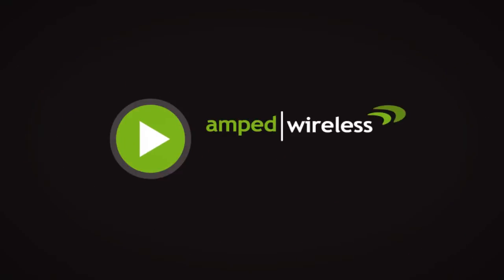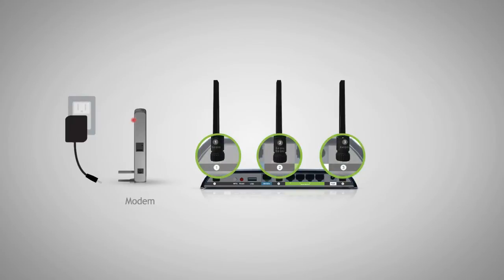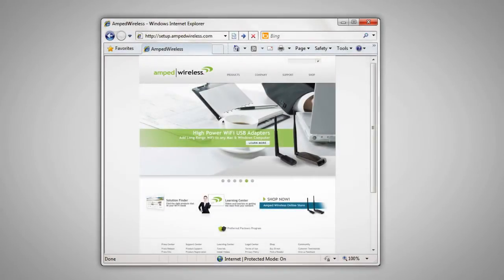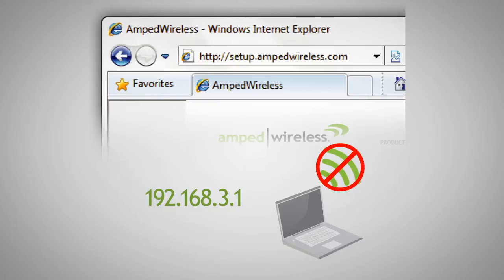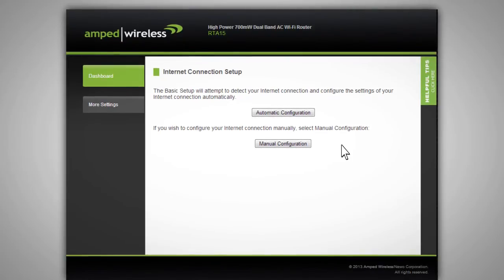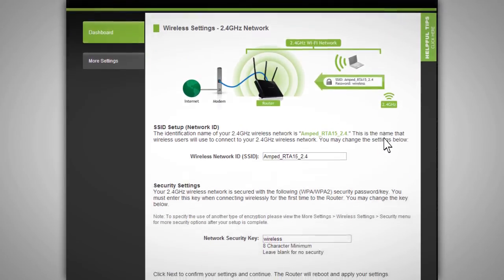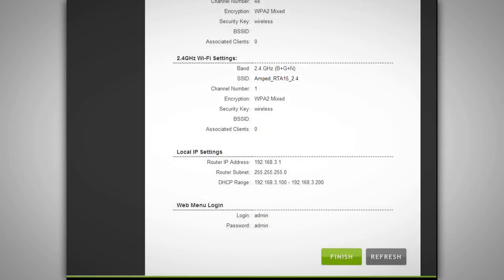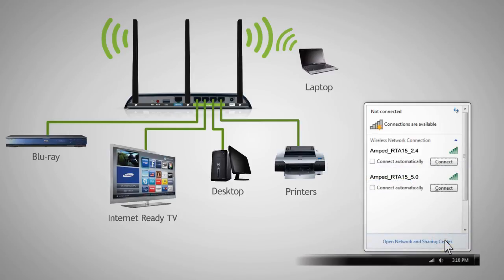Amped Wireless Setup RTA15 High Power 700mW Dual Band AC Wi-Fi Router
Installation tutorial for the RTA15 High Power 700mW Dual Band AC Wi-Fi Router. Share your broadband Internet connection and provide long range wireless access.